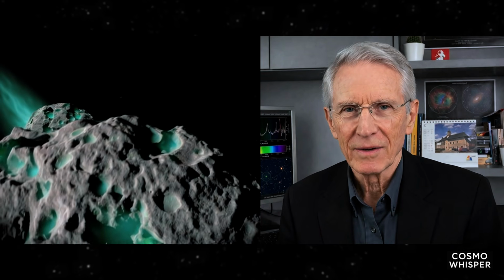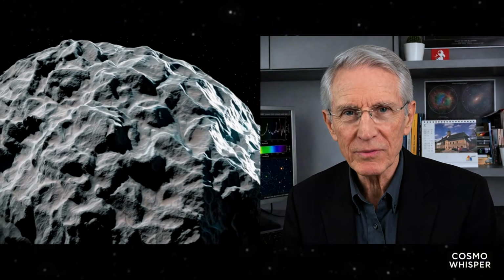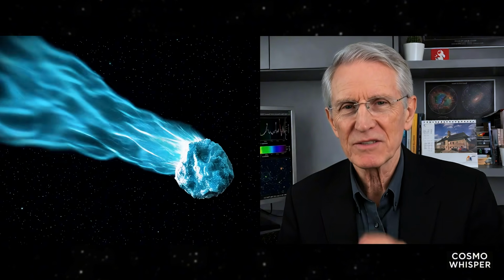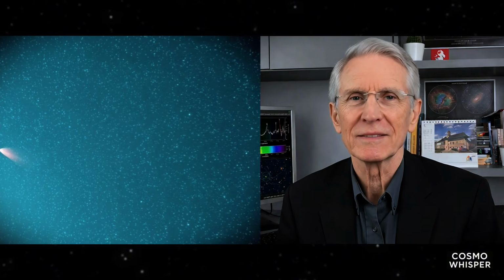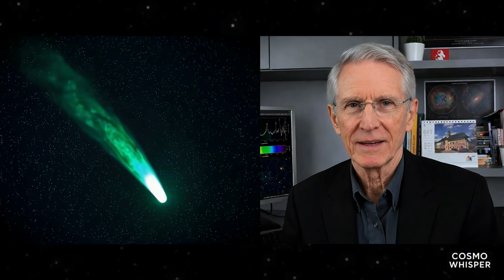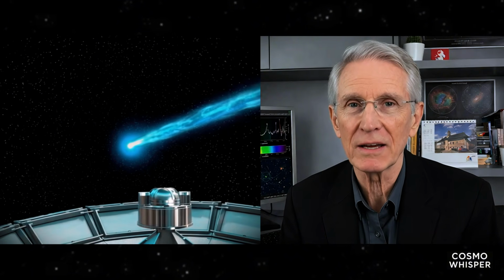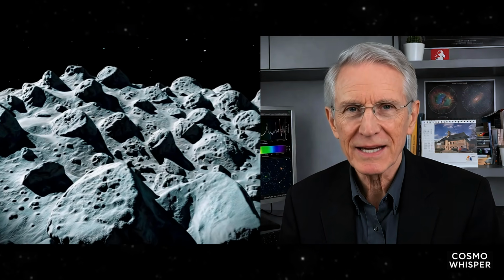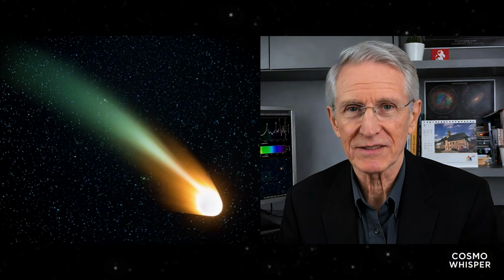The Impossible Geometry of 3I/ATLAS (Hubble Data)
Hubble images revealed something impossible about 3I/ATLAS: three jets separated by exactly 120 degrees, shooting rocks toward the Sun against physics. The ice vanished. Organics appeared. A 10-meter armor protected ancient molecules for billions of years—until it cracked.